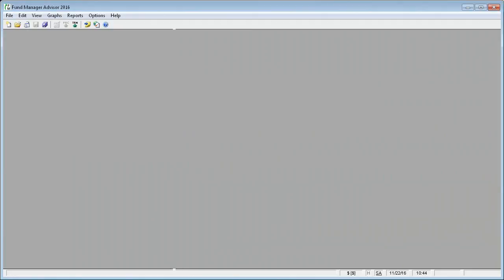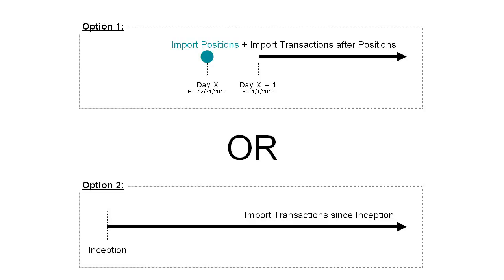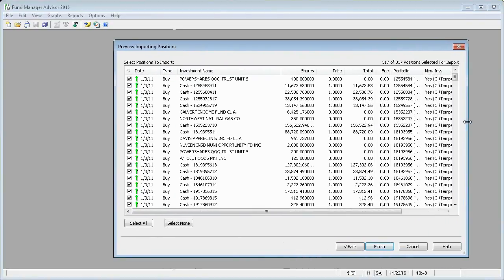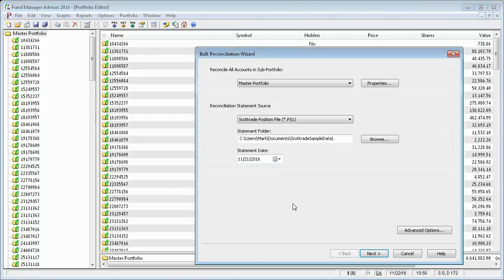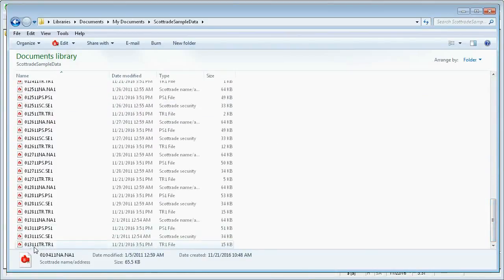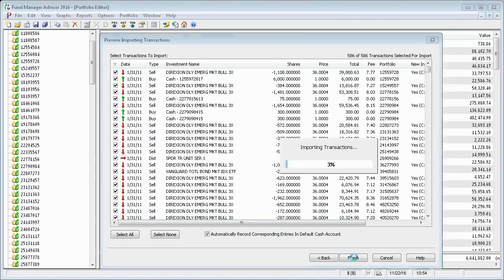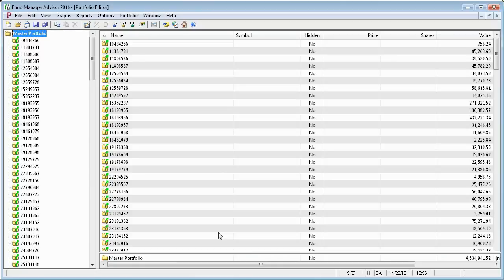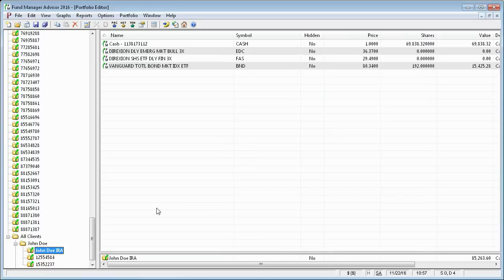Institutional File Import Tutorial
This tutorial demonstrates how advisors can import institutional position and transaction files from their broker.  Discusses when you would import a position file, and the mechanics of importing positions/transactions.   Tips are provided on how to obtain institutional files from your broker, and how to manage them before/after import.  Bulk reconciling, setting up cash, and creating a sub-portfolio hierarchy of client/accounts is also demonstrated.  Additional related tutorials include:

for much more information.